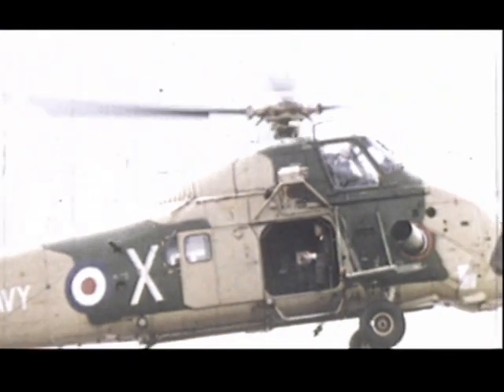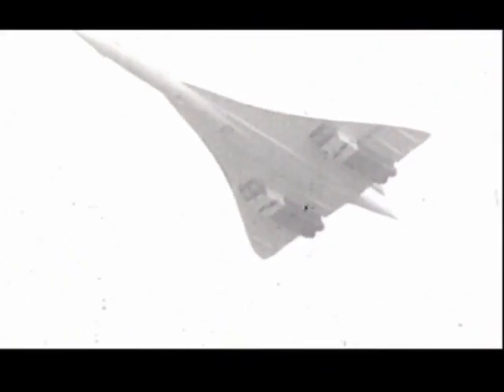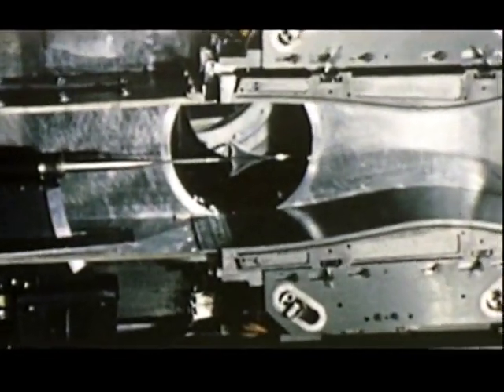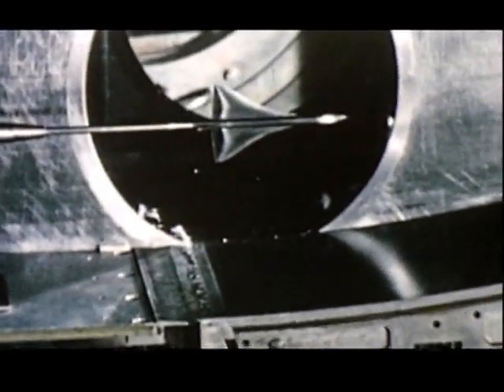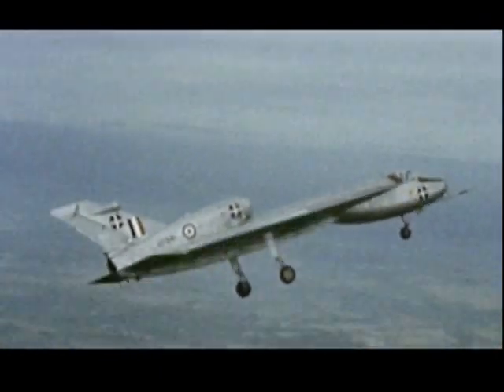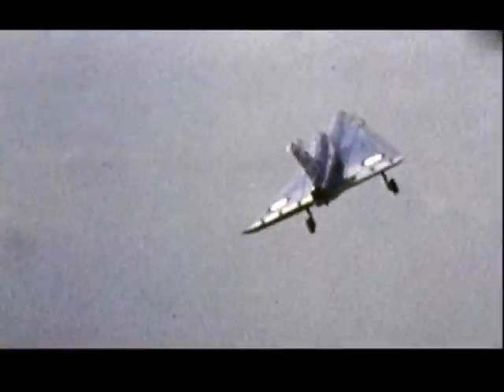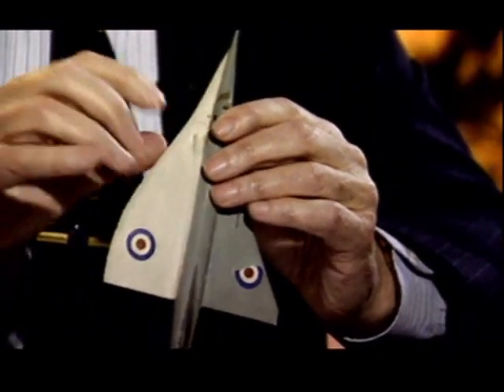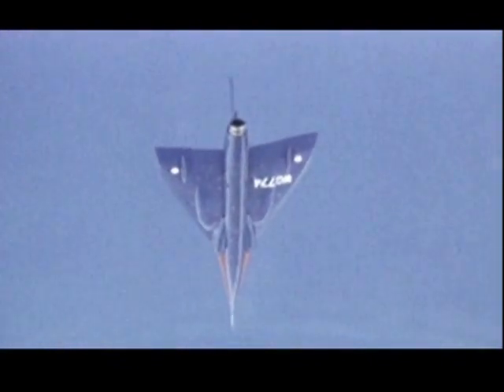Delta Wing research which led to Concorde. Features HP115 & Fairey Delta 2 experimental aircraft.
Early delta wing research from 1947 carried out by the RAE in the development of Concorde.

For more info about the Farnborough air Sciences Trust visit our